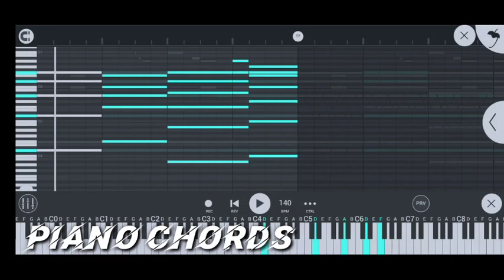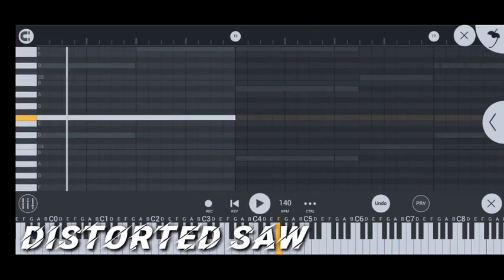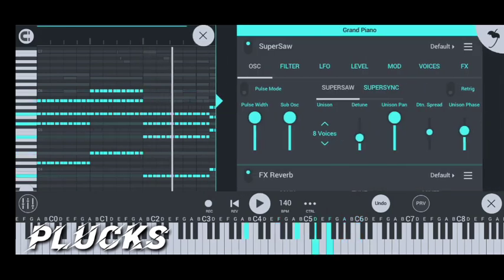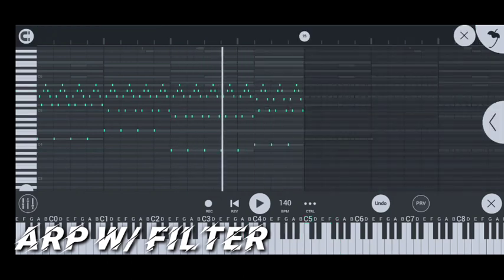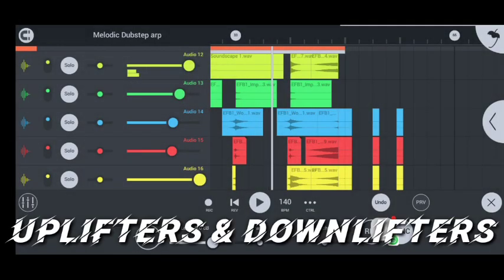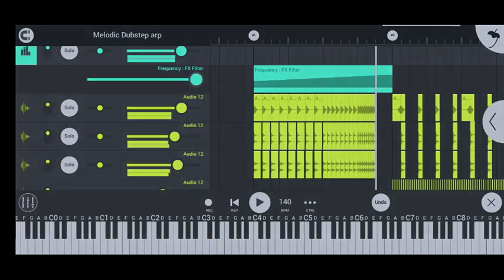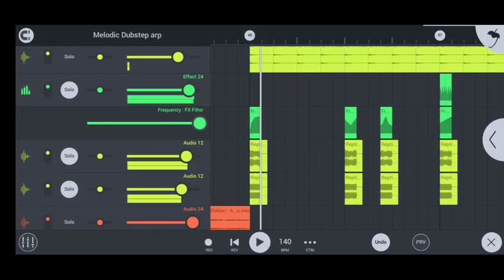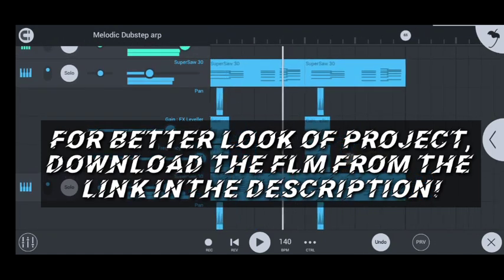(Free FLM) How To Make Melodic Dubstep - FL Studio Mobile Tutorial